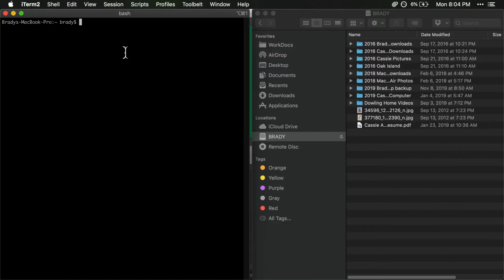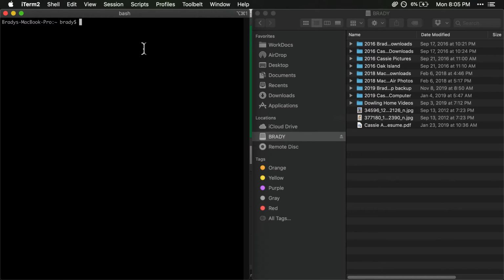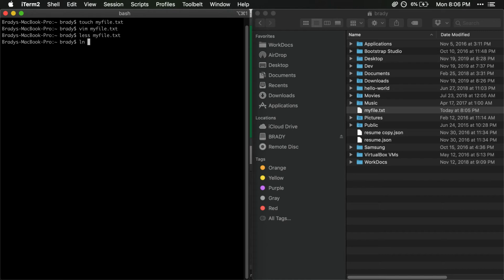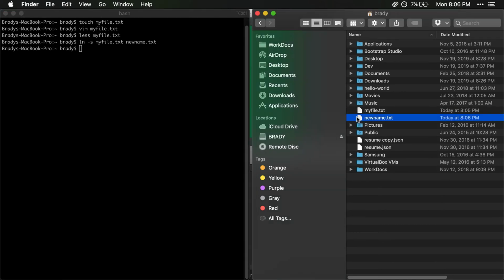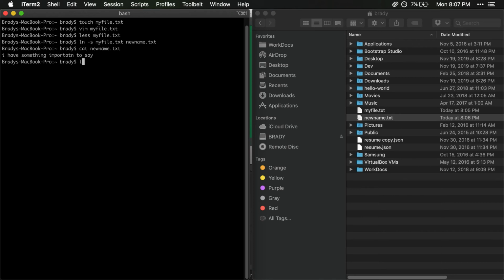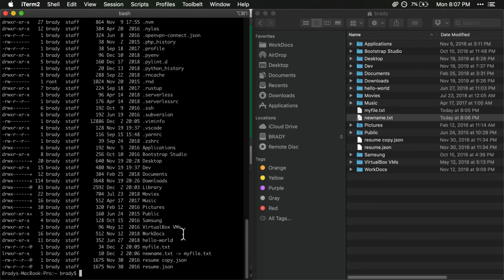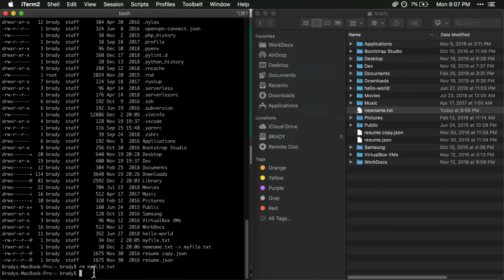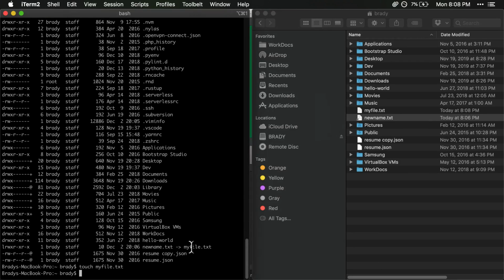What is a symbolic link (symlink)?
Symlinks are often used in programming and software development. They can be tricky to understand but with a simple demo you can grasp the concept quickly and use them to your advantage. Symbolic links can be hugely helpful when used properly.

Checkout @Neurture for science-backed methods to overcome social media or phone addiction!